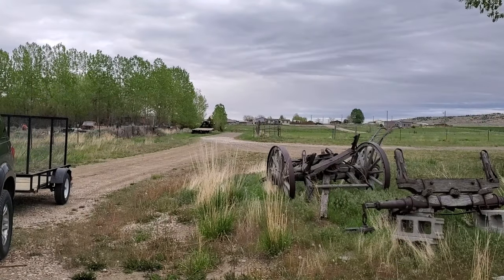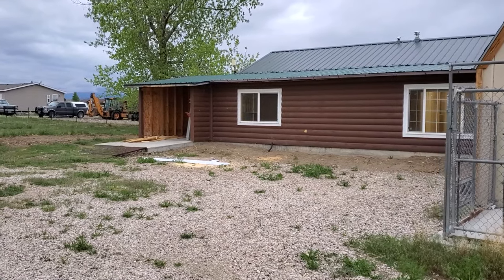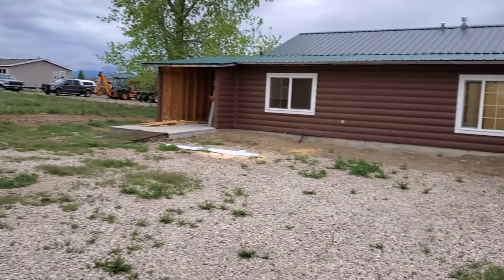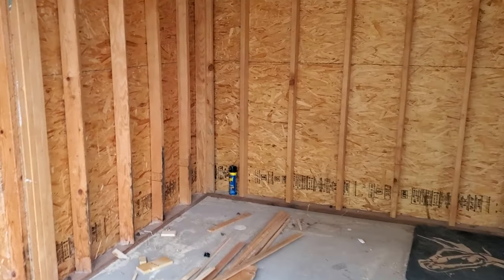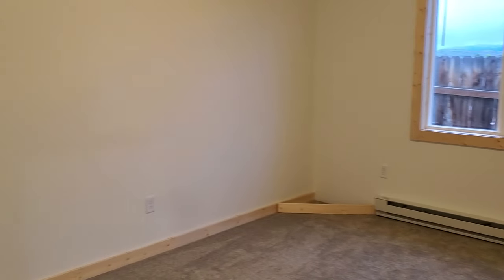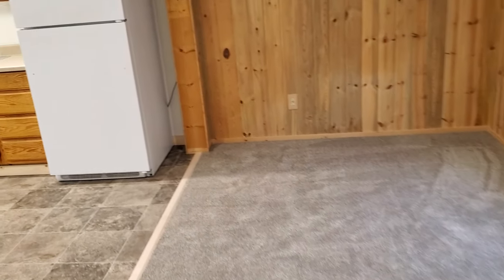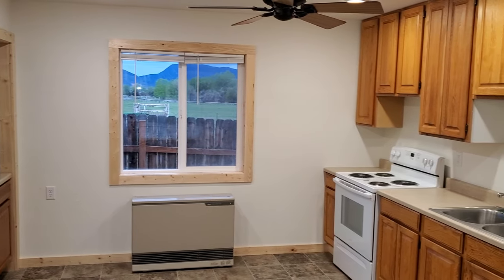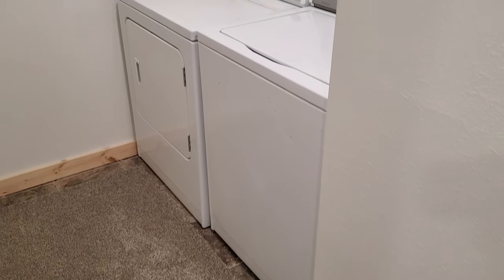For Rent: 49 Spicer Ln, Cody, WY 82414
This small cabin is located about ten minutes outside of Cody. Very private area with amazing views! Plenty of parking, to include room for RV, boat, or other toys. Large storage shed with built-in dog kennels. Covered entry in front has room for bench or storage. Interior has new flooring throughout, lots of new trim. Big bedroom with full bath attached. Long, narrow living room leads to kitchen with plenty of storage, refrigerator, and stove. A laundry room with washer and dryer is included. Includes Northwest Rural Water and septic. Tenant is responsible for Black Hills Energy and Rocky Mountain Power. Mature pet may be negotiable for additional rent.

All leases are subject to a $20 Resident Benefits Package. You can review the benefits under TENANT RESOURCES - APPLICATION AND RENTING POLICY or contact the office for more information.

▶︎ MY OFFICES

or